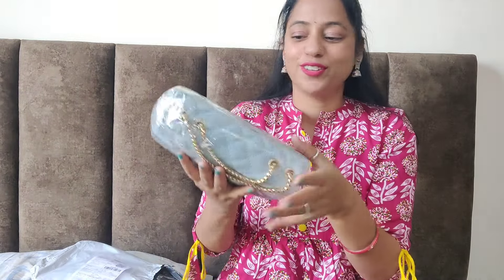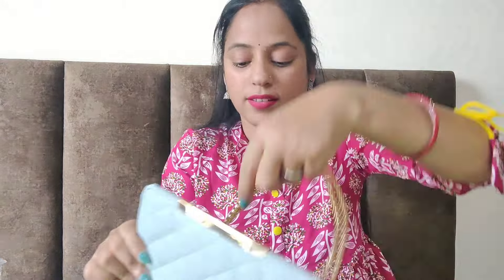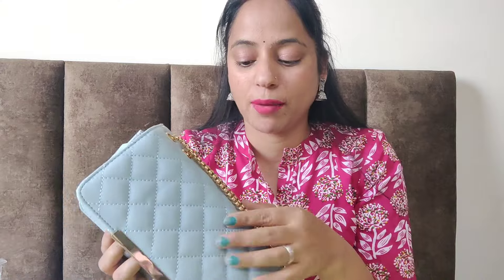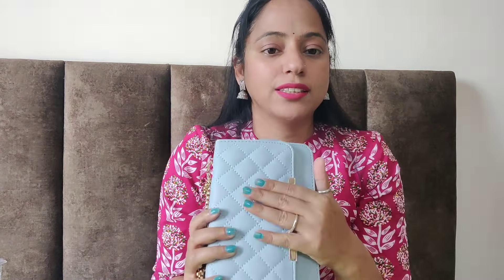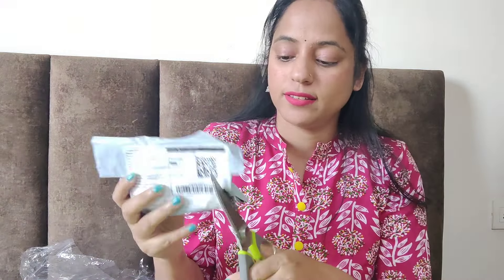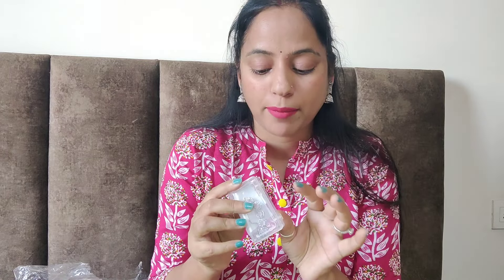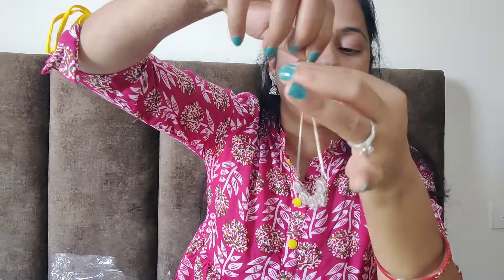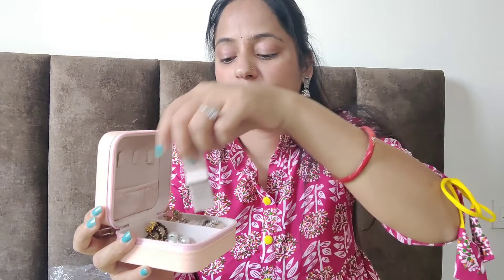Affordable Sling Bag 🛍️ $ Jewellery From *Meesho* | Must Have | Live Unboxing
Purchase Link 🖇️

1. Small Jewellery Box, Storage Holder Boxes

2. Combo set of pair 9 Pcs Collection of korean Earrings

3. Elite Glittering Women Bracelet

4. SheOm Karki Cute Butter fly Korean earrings

5. Sling bags for Women and girls

6. GAURI GOPAL CHERRY WESTERN WEAR EARRINGS FOR WOMEN'S

7. Sling bags for Women and girls

8. Sling bags for women and girls

9. Elite Versatile Women Slingbags

1. Non Transfer Lip Color

2. Fit Me Matte+Poreless Liquid Foundation Tube

3. Sun Expert SPF 24 PA++ Ultra Matte Lotion Sunscreen

4. Nail Pops Nail Polish

5.  Meesho Pink Short Kurti

6. Fit Me Concealer

7. Forever Matte Liquid Lip Color

8. Vaseline Derma Care Advanced Repair Body Lotion Visibly Reduces Dryness in 24HRS

9. Cream It Up Blusher With Shea Butter

 You Must Try!!